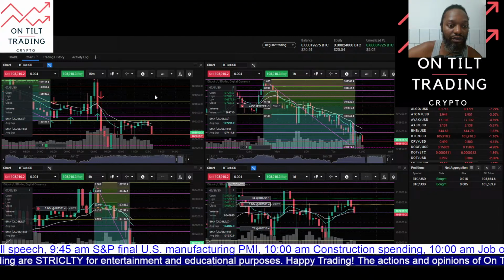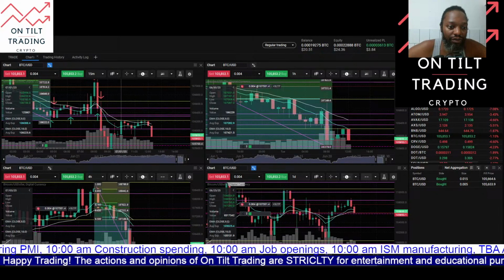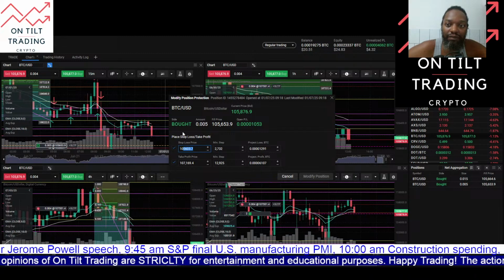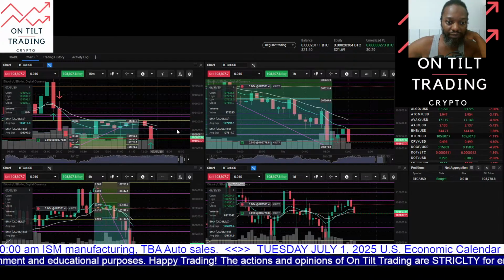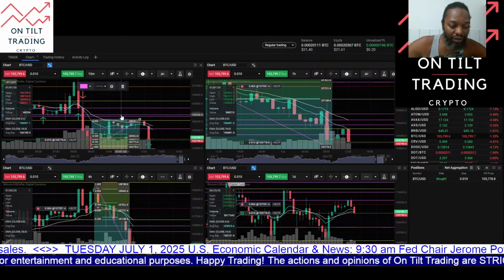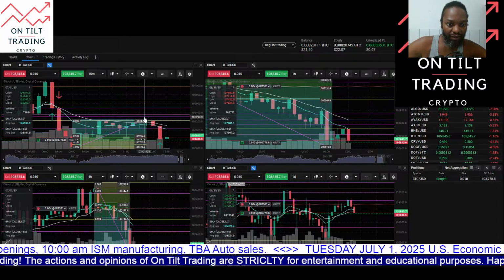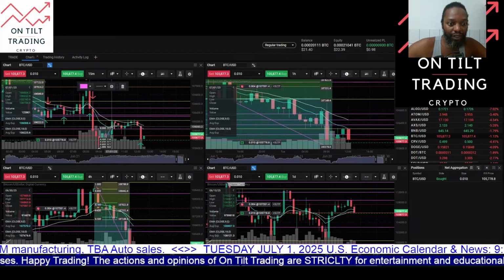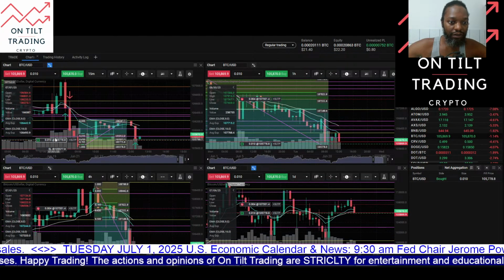Live Crypto Market Close Analysis and BITCOIN Trade Strategy 7/1/25